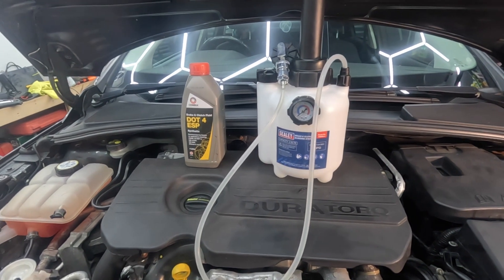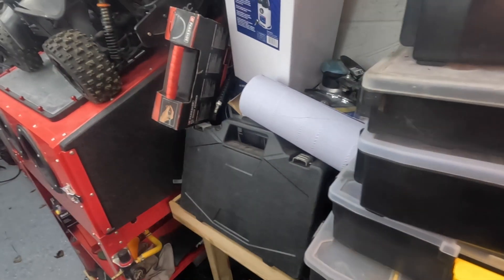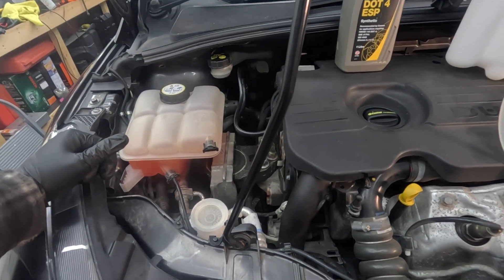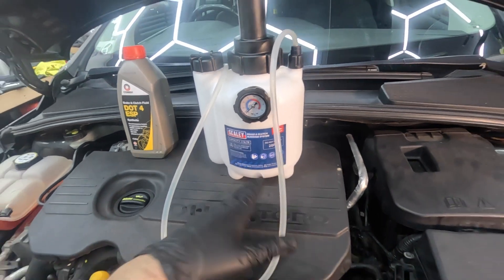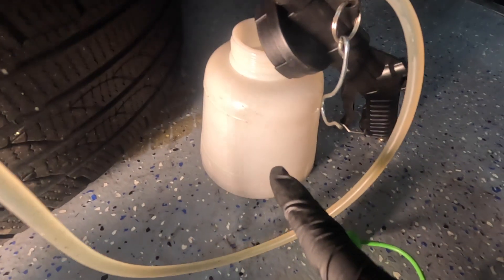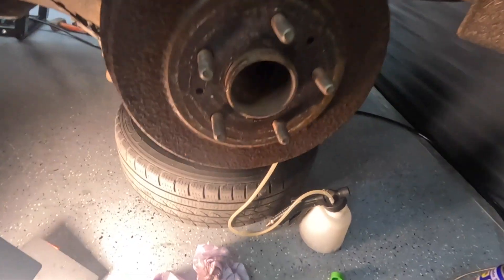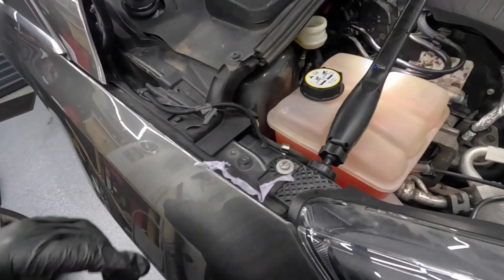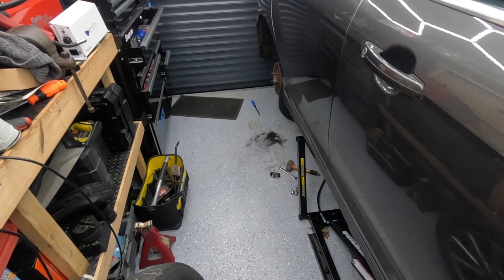MK3 / MK3.5 2012 - 2019 Ford Focus Estate 1.5 TDCI - How to Change Flush Brake Fluid Sealey VS820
In today's video, we look at changing/flushing out the old Dot 4 Brake fluid from the 2015 mk3.5 Ford Focus Estate and replacing it with fresh new Brake Fluid. This can be done a few ways, however, in this video, we use the Sealey VS820 Brake & Clutch Bleeding System.

This is on a mk3 / mk3.5 2015 Ford Focus Estate however, it should cover 2012, 2013, 2014, 2016, 2017, 2018 and 2019 and the process is similar for other cars.

Equipment used
GoPro HERO11 Black
GoPro HERO Media Mod
GoPro Volta

Fix IT Build IT Garage is a participant in the Amazon Services LLC Associates Program, an affiliate advertising program designed to provide a means for sites to earn advertising fees by advertising and linking to Amazon.com